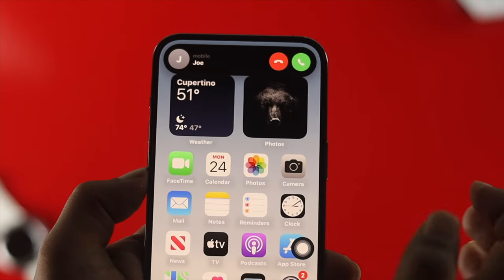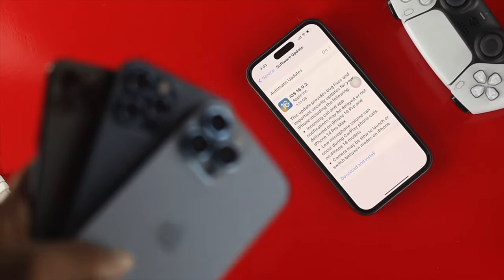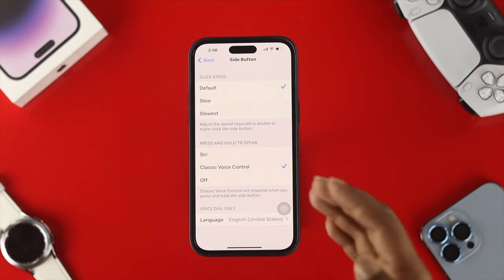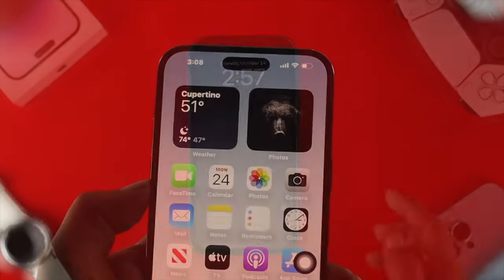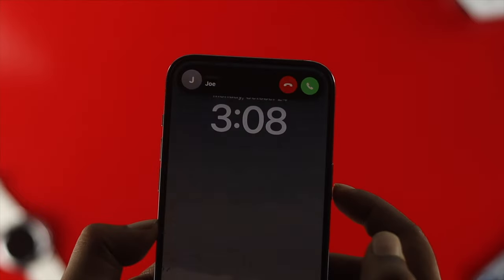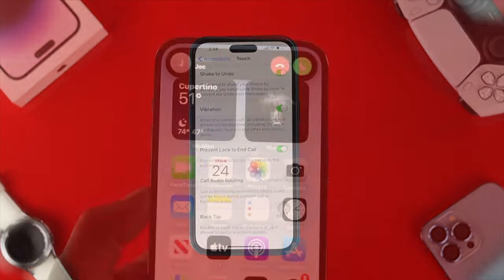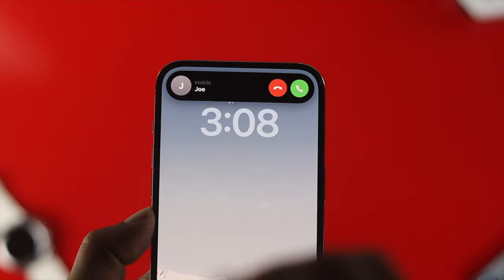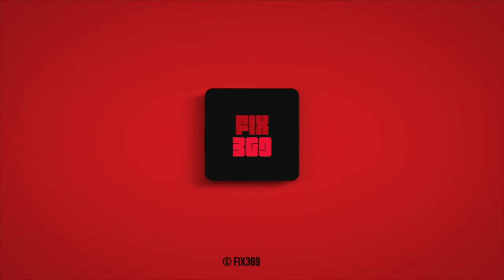iPhone 14's: How to Decline/Reject an Incoming Call From Lock Screen! [Power Button]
You can reject incoming calls on iPhone 14 Plus/Pro/Pro Max (iOS 16) without touching the screen, only end calls using the Power Button. Check out the step-by-step process for 2 ways to decline incoming calls with Power Button from the lock screen on iPhone 14 Plus or Pro Max.

The second way to reject calls on iPhone 14 only works with the iPhones running on iOS 16 or later.

0:00 Video Overview
0:44 First Way: Reject Calls with Power Button
1:00 Second Way: Prevent Lock to Decline Calls (iOS 16 New Feature)